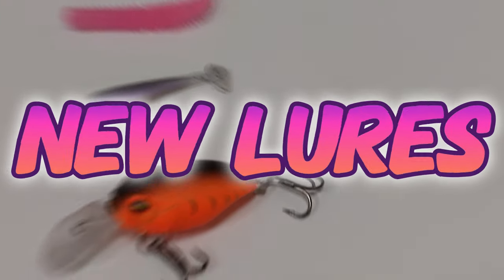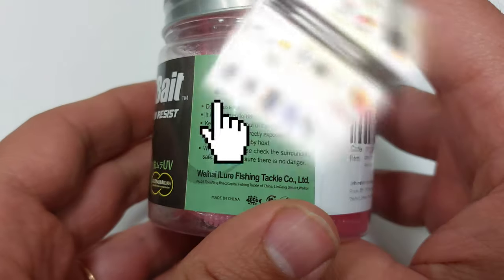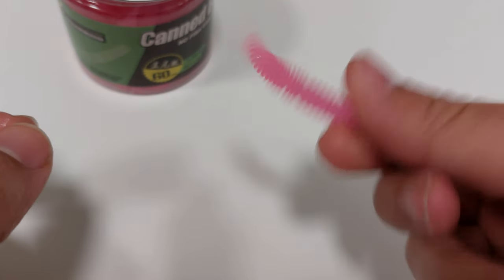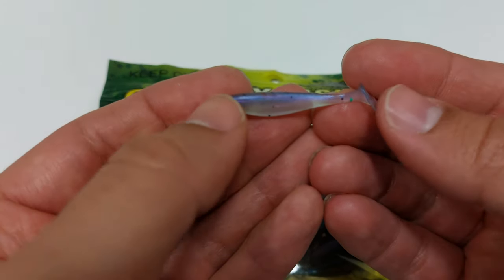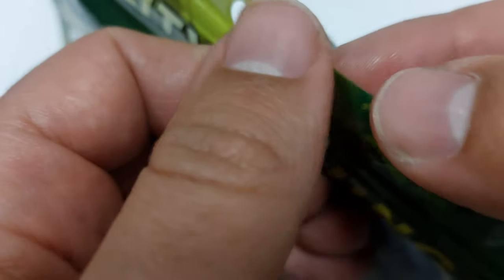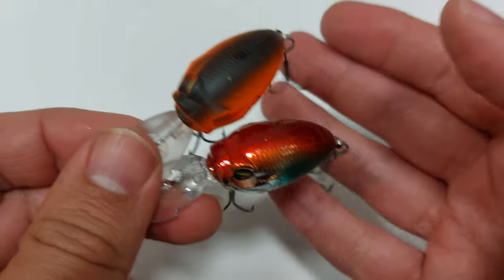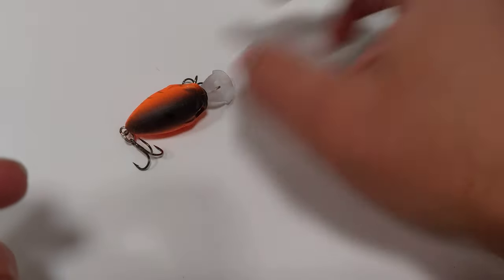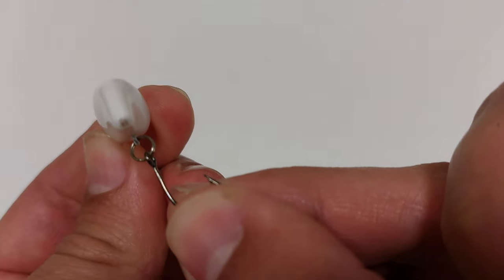Aliexpress Micro and Mini Lures Unboxing (under 2$)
Hello fisherpeople, in this 14th episode of this series I give you a closer look on some lure I just ordered from Aliexpress, I want your feedback on what you like/don't like about this format, I think lures and other small stuff works better on this type of camera angle/POV style and it gives me a easier time dubbing afterwards with a more precise and reliable info.

If you want any of this for yourself consider use the links below, the links are not affiliated, also if the price is higher it's because I cannot direct link for the get 3 for $3.99 section of Aliexpress, the links are just for reference.

60mm 60pcs Tanta

35mm 50pcs Paddle tail

"Griffon" failed clone

Burle 29mm mini crankbait